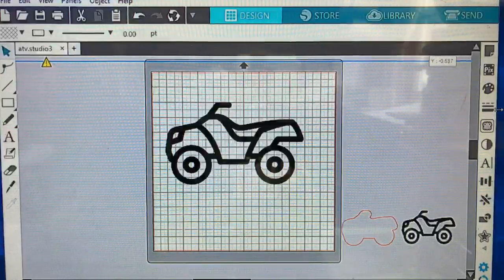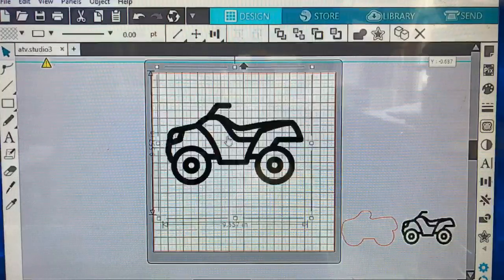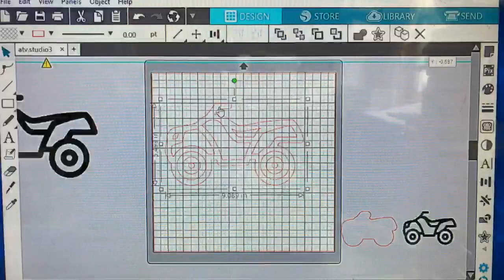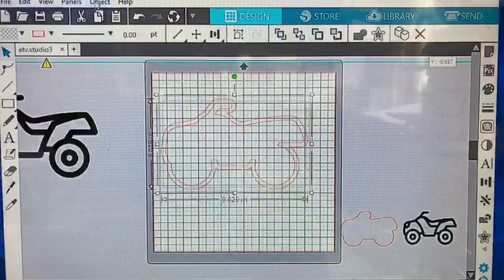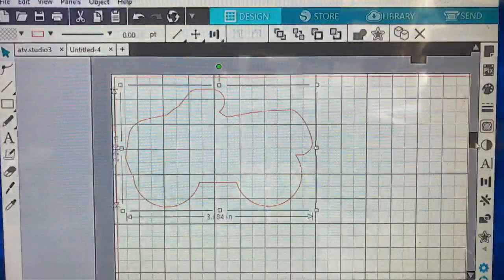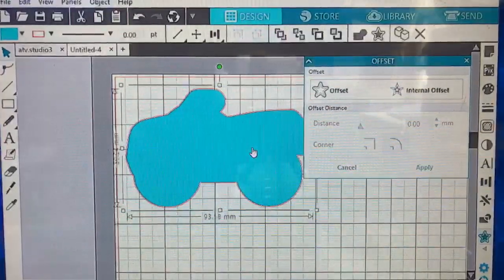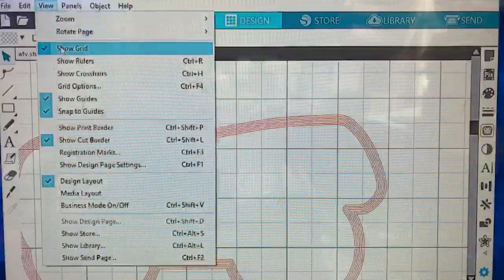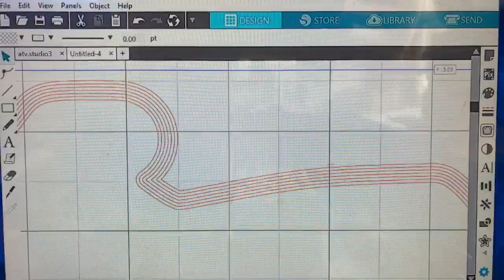Tilted Treats Creating A 3D Printed ATV Cookie Cutter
I've got a special order for an atv!  And I don't have a cookie cutter!  I'm designing one.  Join me to see how it's done.  This video is part one where I'm creating the svg file in Design Studio.